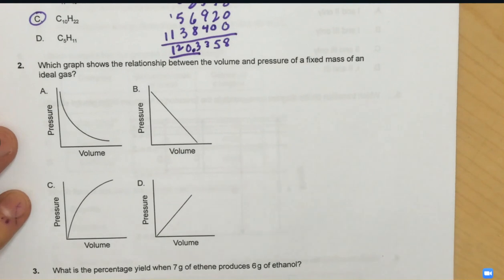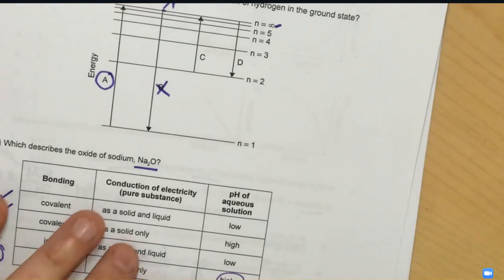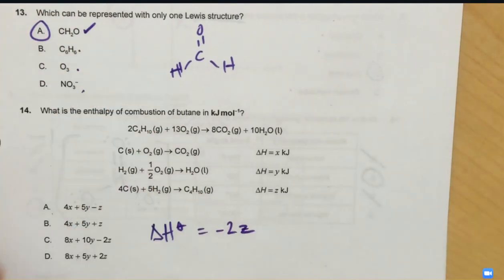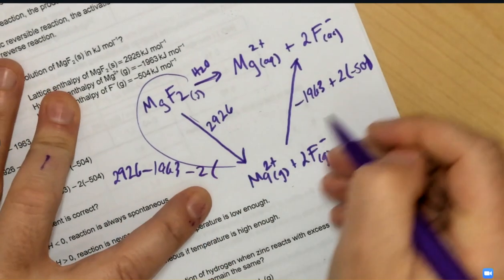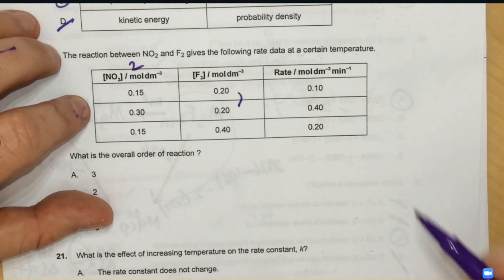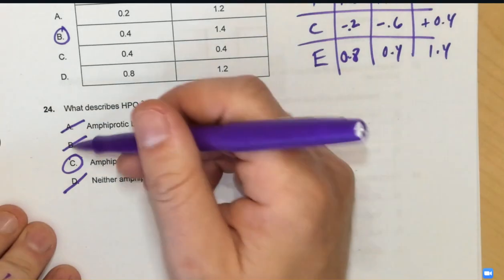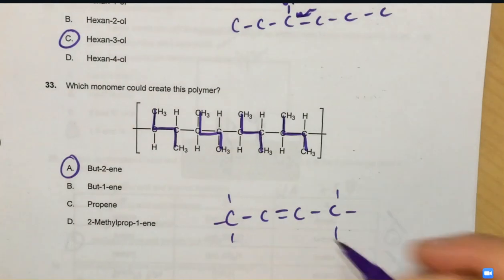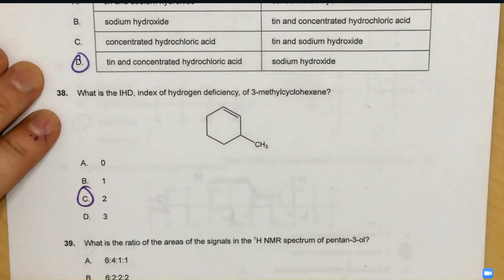May 2019 HL Paper 1 Explained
Question #8 is explained in the next video.  I gave a more confusing explanation in the original and landed on the correct answer by accident.  The addendum gives you an easy way to solve the question.

Also, brain fart on #19.  Y axis is relative number of molecules, or probability density and x axis is kinetic energy, so the answer is D.